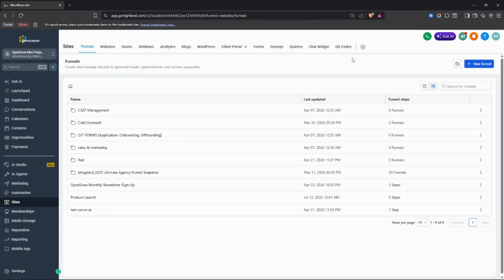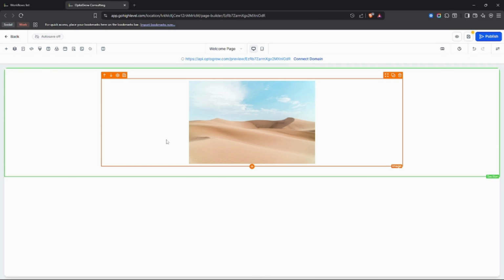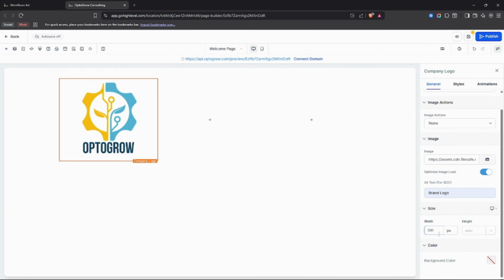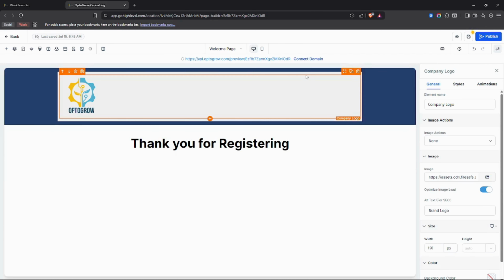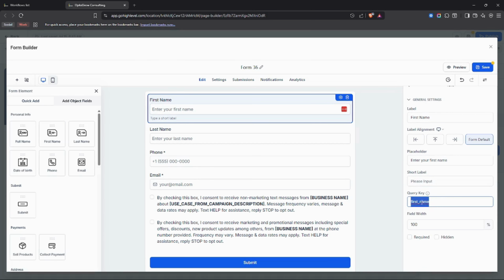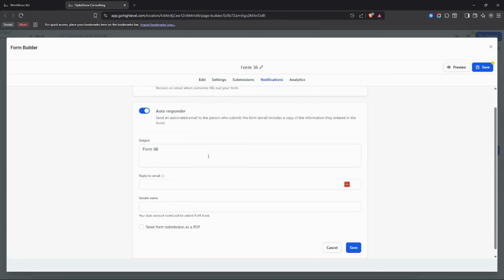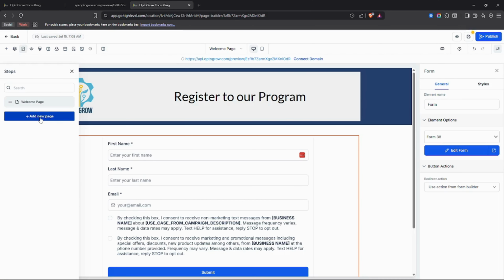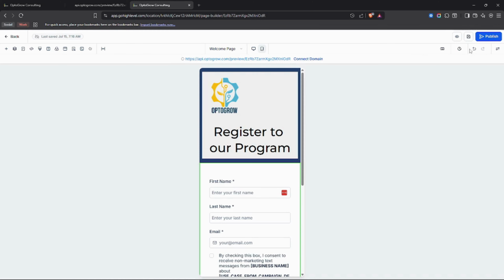LKH GHL101: Frontend Basics — Funnel Building, Editor, Elements & Forms | Likha Systems AI Lab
Part 1 gave you the building blocks. Now we assemble them. In this guide, we go deeper into funnel building — working inside the funnel editor, adding and arranging elements, wiring up forms, and shaping the path your leads actually move through.

This is where the front end stops being a concept and becomes something you can build with your hands. Know what each element does and why it's there. That's the difference between decorating a page and designing a journey.

This is Guide 05 of the LKH GHL101 series from Likha Systems AI Lab — a Filipino learning community for freelancers, VAs, BPO professionals, agency support teams, and career shifters moving from task-taking to systems thinking.
GHL is the training ground. Systems thinking is the skill. AI-readiness is the edge.

Likha Systems AI Lab · built by OptoGrow — Operations Management Solutions